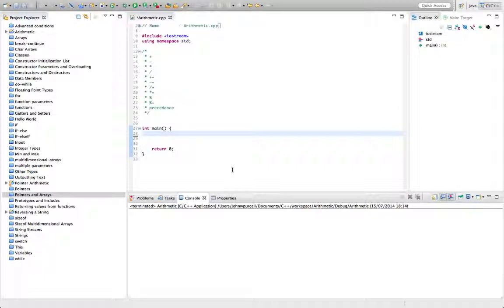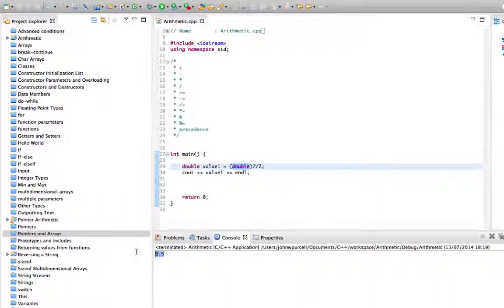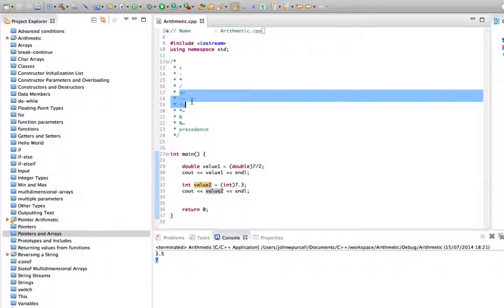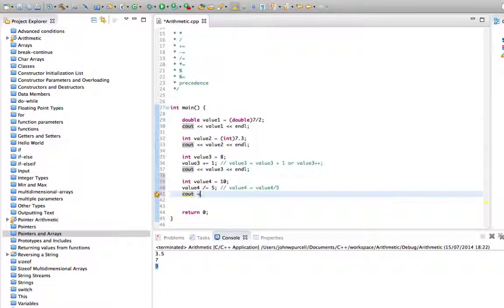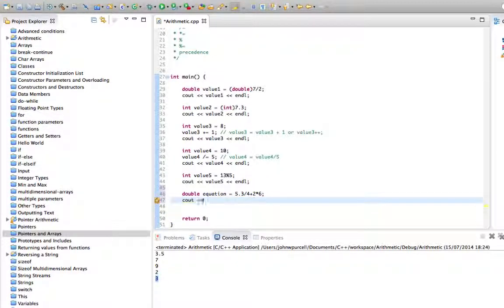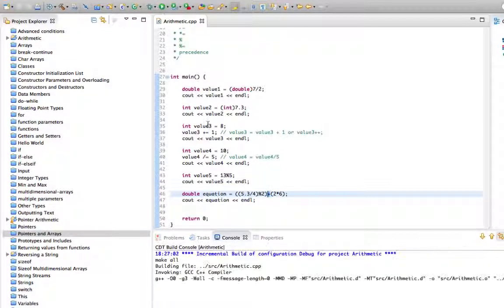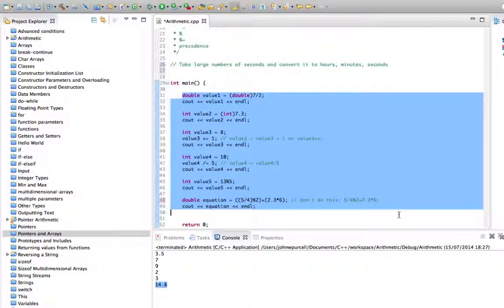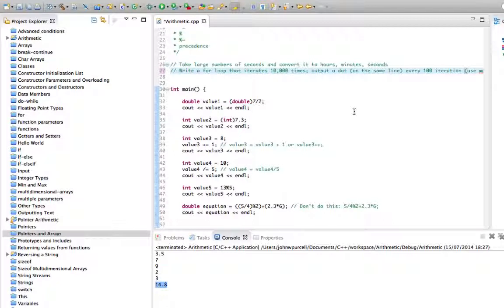c++ programming 38 Arithmetic Operators